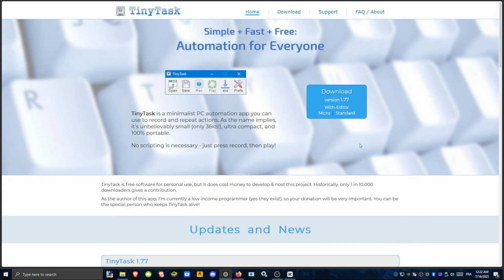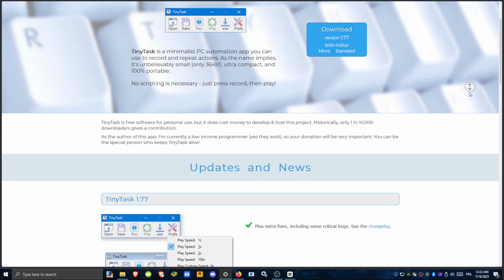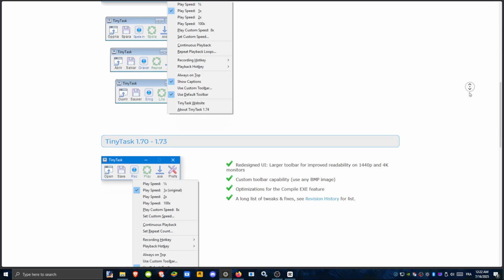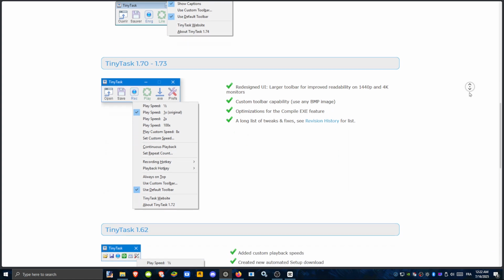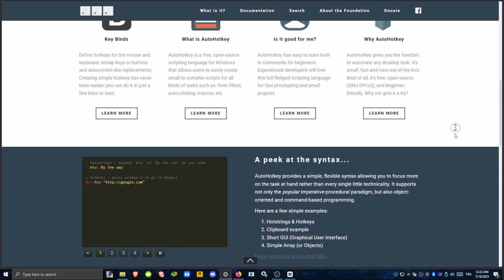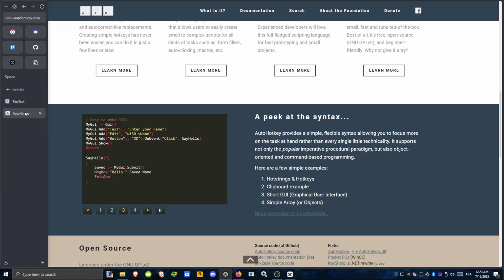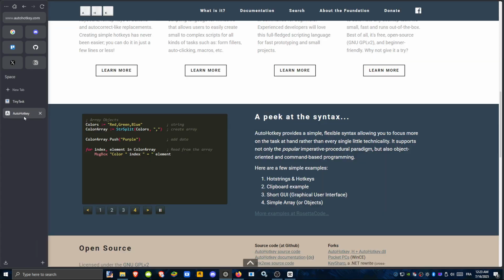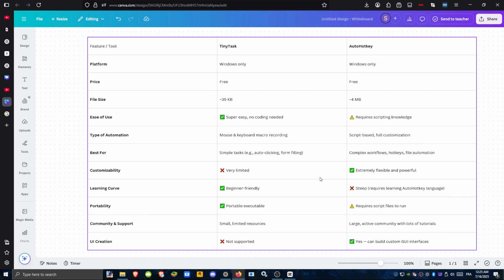TinyTask vs AutoHotKey – Best Windows Automation Tool in 2025? (Full Breakdown)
In this 2025 full breakdown, I compare two of the most popular automation tools: TinyTask and AutoHotKey. Whether you're a beginner looking for quick macros or a power user automating complex tasks, this video will help you choose the right tool for your needs.

⚙️ What’s covered in this video:

    Ease of use: simple recording vs. scripting

    Features, flexibility, and customization

    Real-world use cases (gaming, productivity, tasks)

    Pros & cons of TinyTask and AutoHotKey

    Which one I recommend for beginners vs advanced users

✅ Great for gamers, office workers, coders & creators
🧠 Save time, boost efficiency, and automate smarter in 2025!